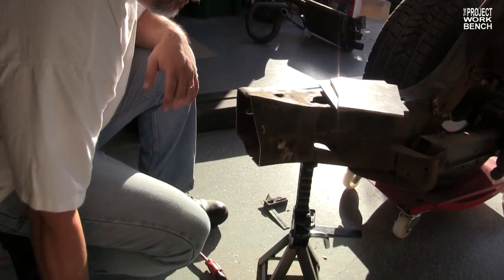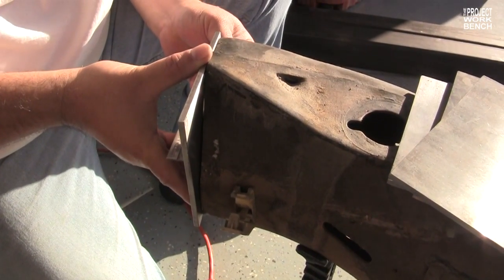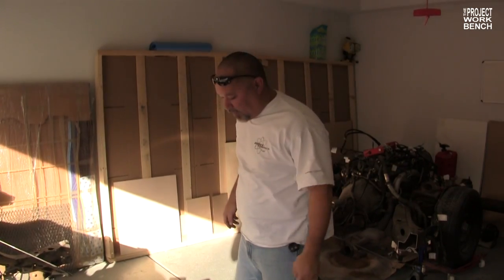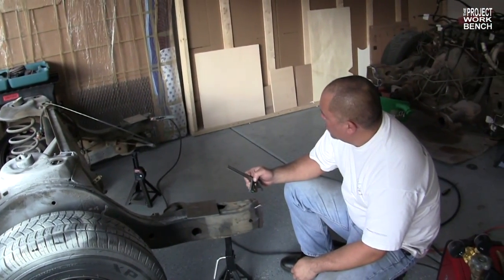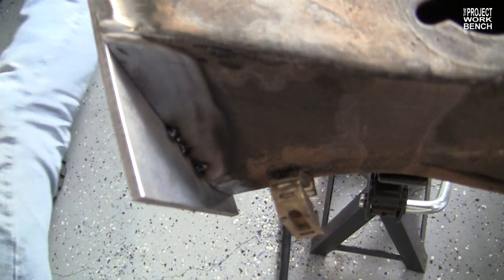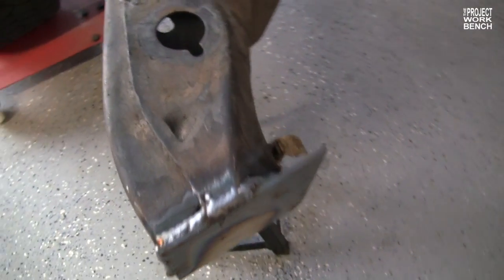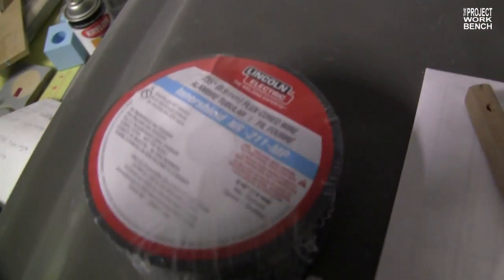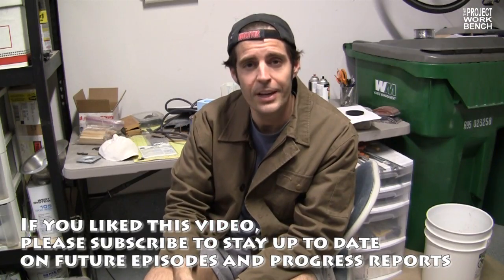Rise of The MattMobile - Ep 15 - Welding Mounting Plates Into Place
Episode 15 - As we get closer and closer to finishing the stretch, the detail work becomes more and more important. With the Lincoln Pro-Mig 140 now fully debugged and up and running, Bo begins the task of welding metal plates into place that will be used to hold and support the new side rails.